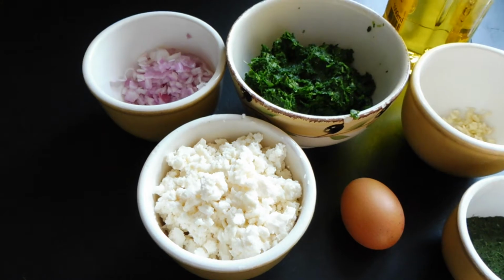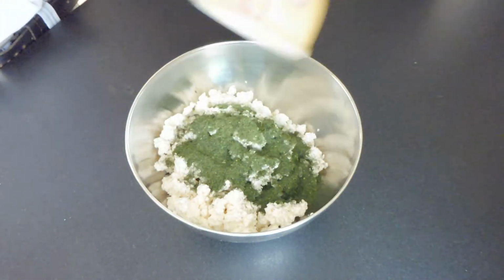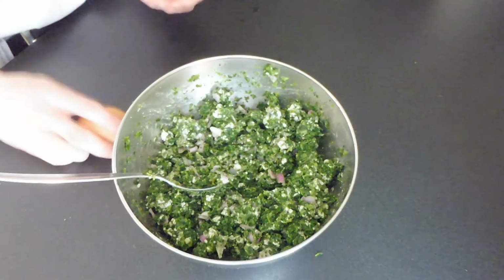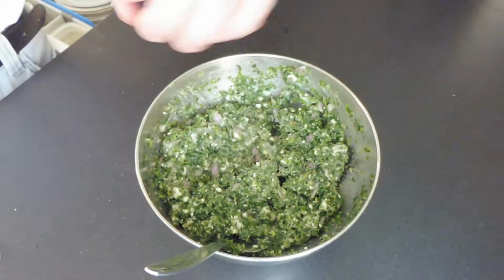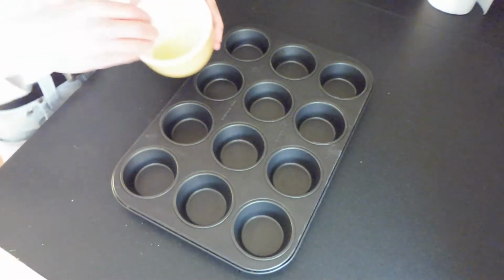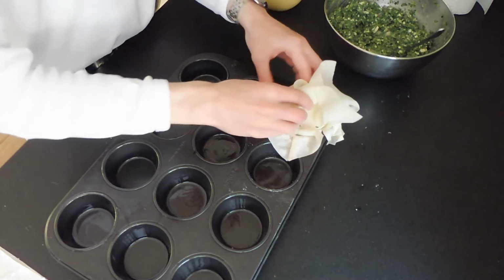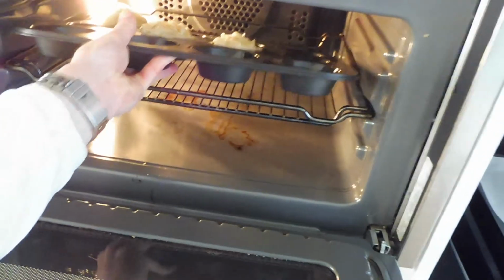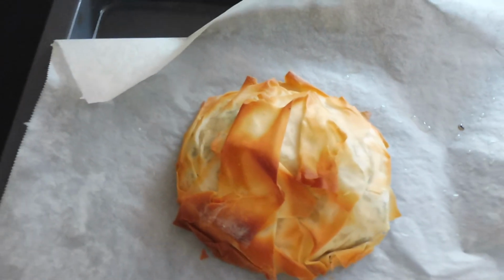HOW TO MAKE Spanakopita | Greek Spinach Pie | JorDinner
Welcome to JorDinner!

Today we're making Mexican wedding cookies! Make sure you check out my instagram for behind the scenes and much more!

Ingredients:
Filo pastry
Spinach : 450 grams (fresh or frozen)
Onion: 1 whole
Garlic: 1 to 2 cloves
Egg: 1
Feta Cheese: 100 to 150 grams
Dill: 2 to 3 teaspoons
Salt and pepper: to your preference
Olive Oil

oven temperature: 390 fahrenheit -  200 celcius
oven time: 15 minutes